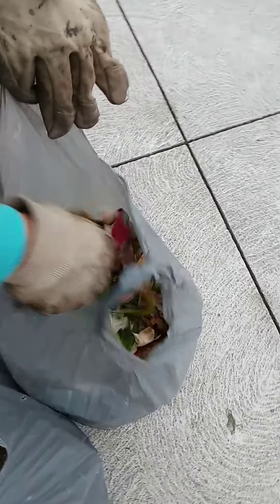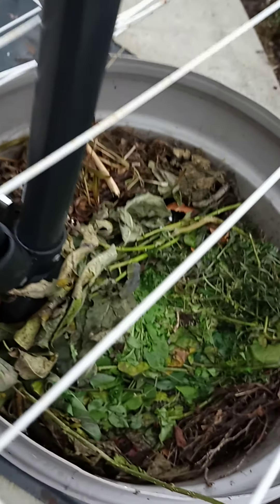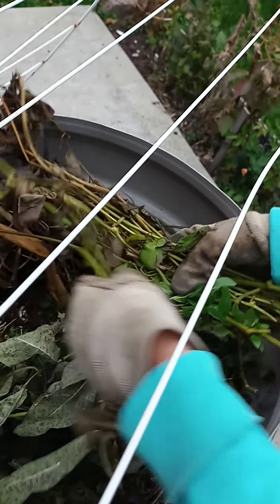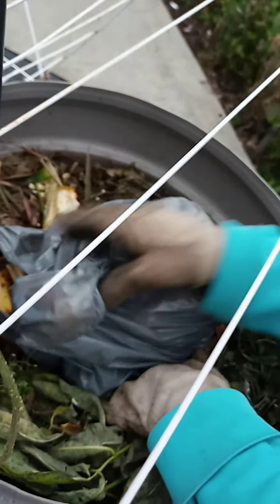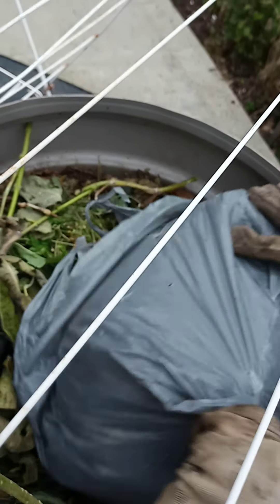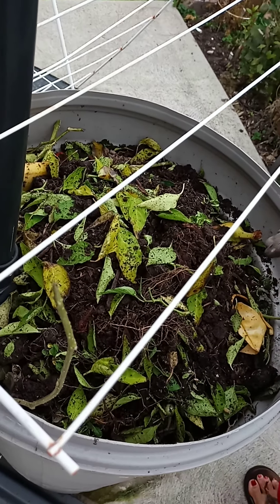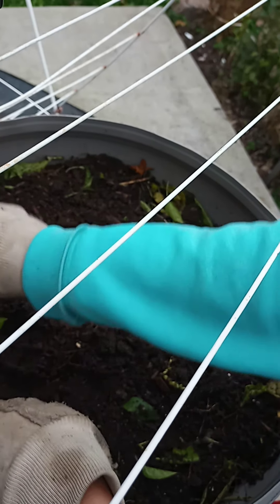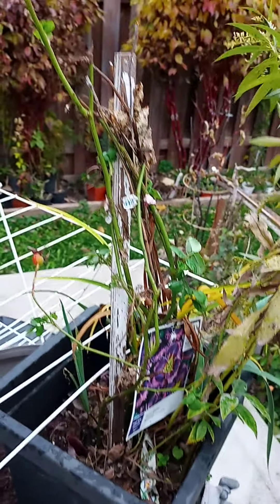EASY COMPOST IN THE BIN: KNOWHY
I've been composting anything compostable in our garden or in any containers or bins for a long time and using it as our own made fertilizers for our plants and garden and our plants were just so healthy and not only that, those is another way or great way should I say to contribute in the community and environment. thanks